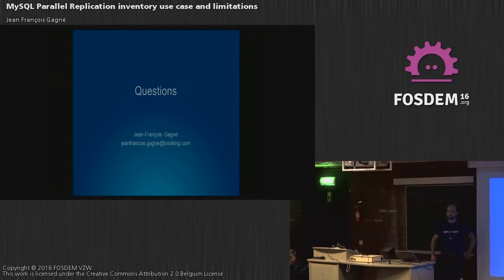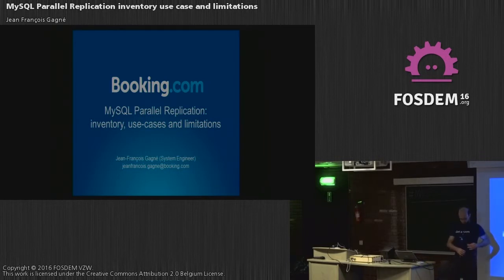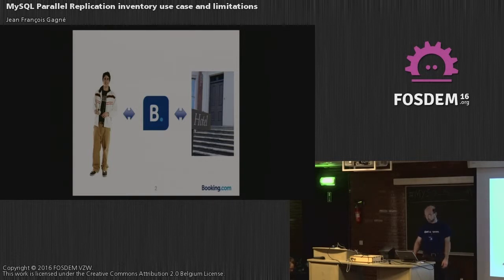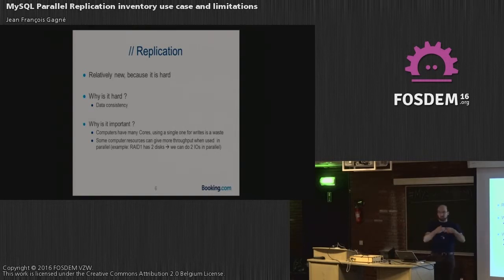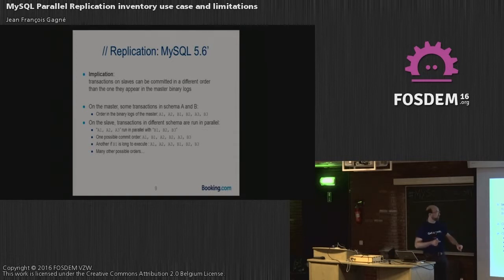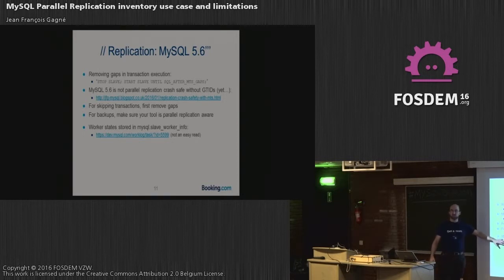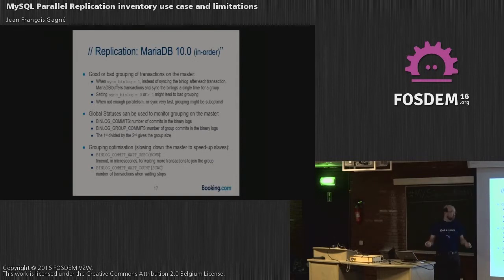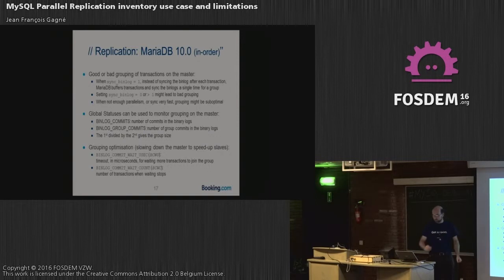FOSDEM 2016 - H1308 - Ysql Parallel Replication Inventory Use Case And Limitations